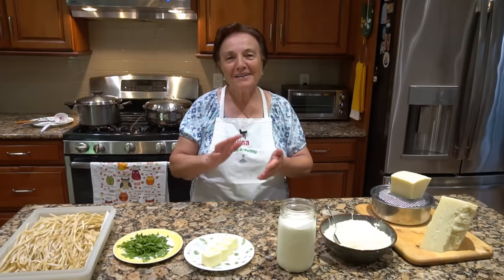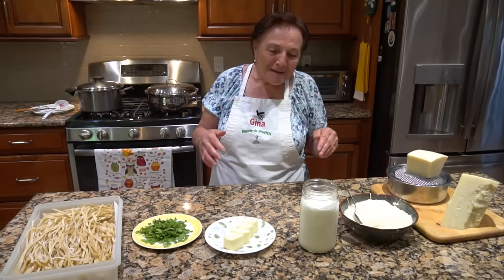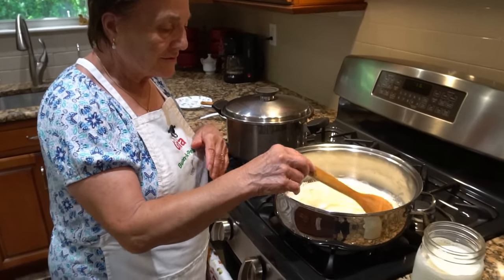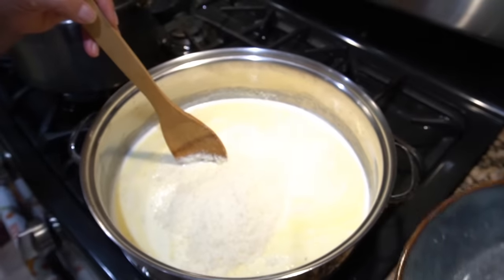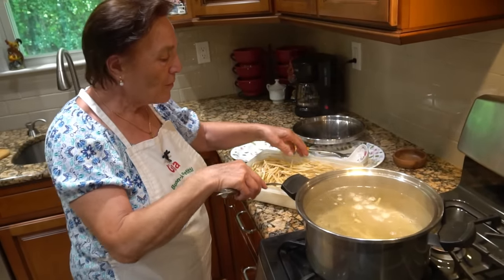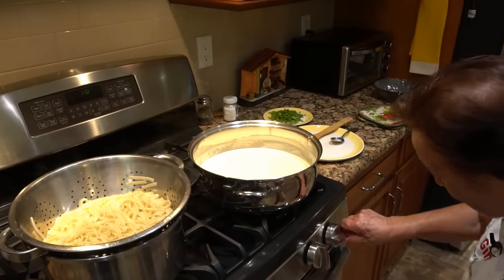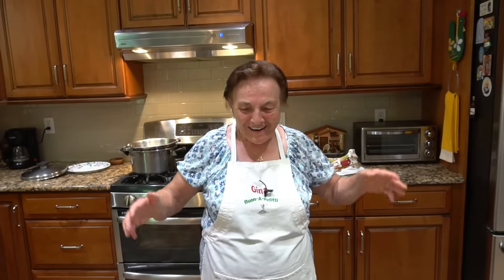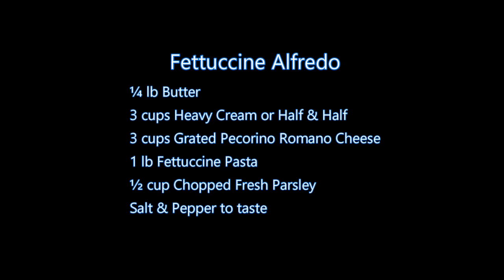Italian Grandma Makes Fettuccine Alfredo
FETTUCCINE ALFREDO:
¼ lb Butter
3 cups Heavy Cream or Half & Half
3 cups Grated Pecorino Romano Cheese
1 lb Fettuccine Pasta
½ cup Chopped Fresh Parsley
Optional:  Add cooked Shrimp, or Scallops, or Chicken (bit size), or Sweet Peas, or whatever you like!

Recipes in cookbook are based on videos released prior to March 2021.

Buon-A-Petitti Amazon Store

FAN MAIL:
Buon-A-Petitti

FAQ:
Who is this lady?
Gina Petitti was born in 1935 in Faeto, Italy. Her family ran a farm in Italy and she met her husband, Vito, in the same town. In 1970 Gina, Vito, and her 4 children immigrated to America. Gina’s husband passed away in 2012, but she is surrounded by a large family, which includes 9 grandchildren, and lives 5 minutes away from her eldest daughter in New Jersey. Gina spends her time cooking, gardening, and being an active member of her local Church.

Where does Gina get her recipes?
Most of these recipes are from what she learned growing up in Italy, but some of them have evolved over time. She has also learned new recipes from friends and family in America. She is always eager to try new things.

Why is no one helping her in the video?
Grandma Gina doesn’t want help! Usually, it’s because we will slow her down or not do it “her way.” For the videos we only show her, but when the camera cuts we jump in and help form the cookies or prep for the next step.

Why don’t we buy her a new...?
Grandma Gina has a closet and garage full of new gadgets, spoons, forks, pots, etc… but she doesn’t like them because she is used to doing it with her old tools. She has fun getting her hands dirty!

Who is behind the camera?
Her retired son-in-law films, her daughter helps her prep, and she usually has one or two grandkids in the kitchen.

Does Gina read the comments?
We print out and show her how much love she gets from all her viewers, and she is very thankful and hopes you enjoy her cooking! Your comments bring her lots of joy, laughter, and inspiration to make more videos to share with you.